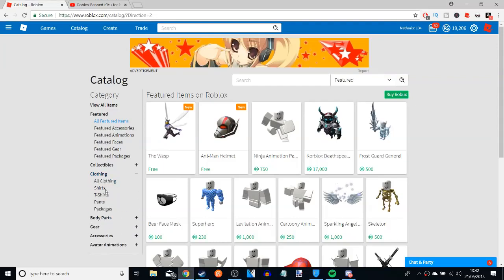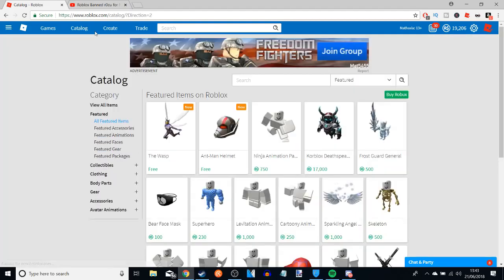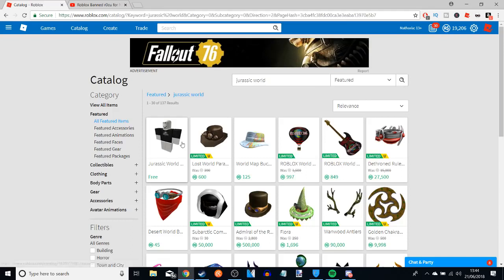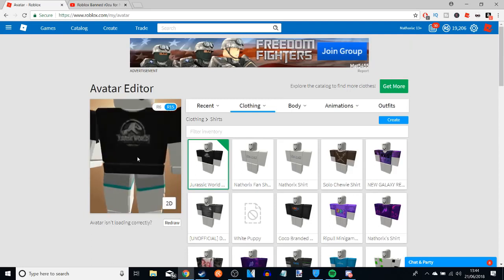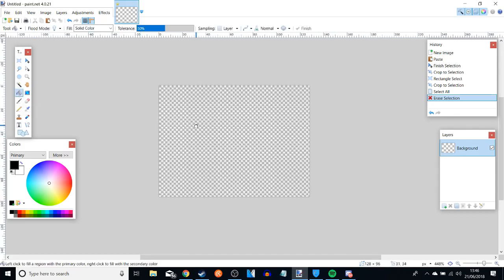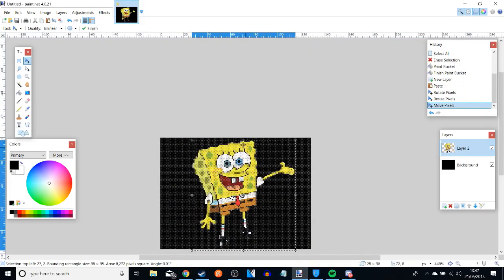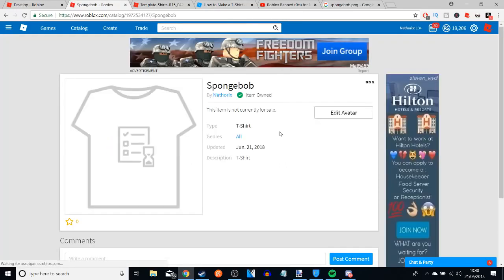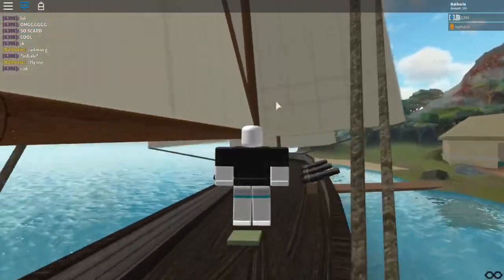How to Get_Make Free Shirts on Roblox in 2018 - No Robux or BC-r5jLTzfnJco.mp4